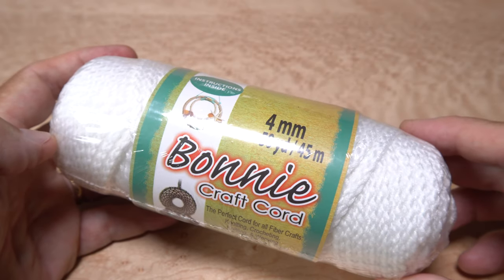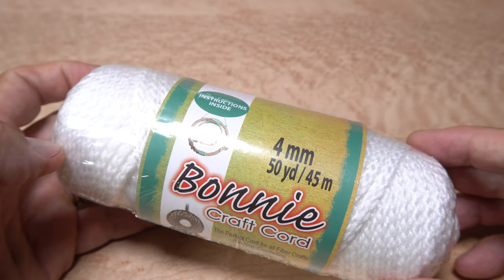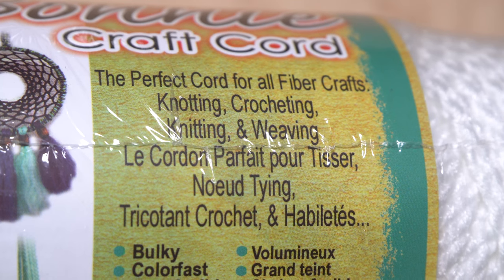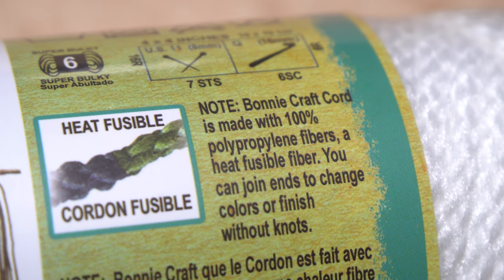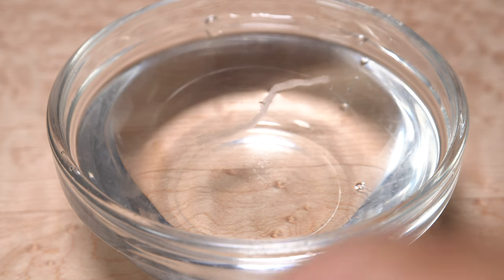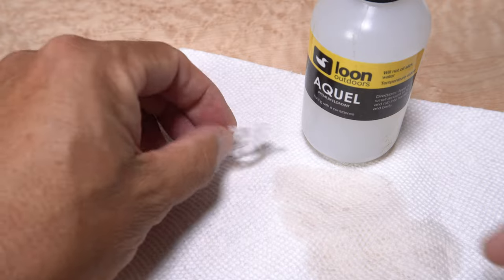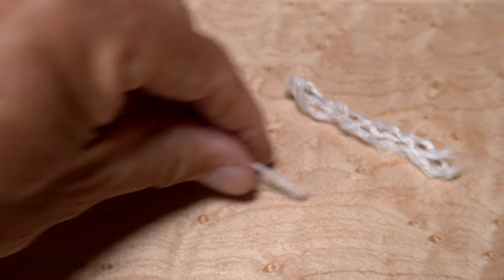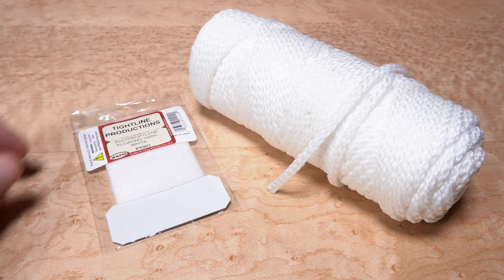Macrame Cord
Macrame Cord or polypropylene floating yarn.